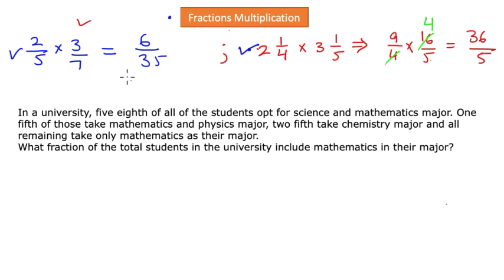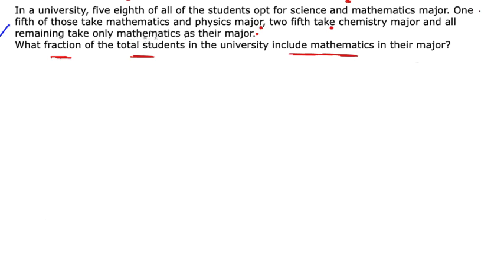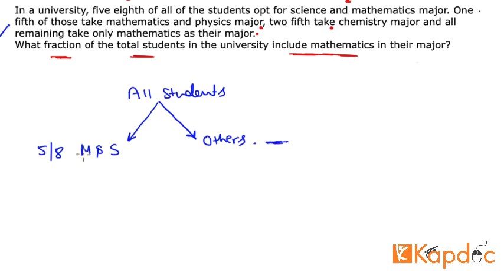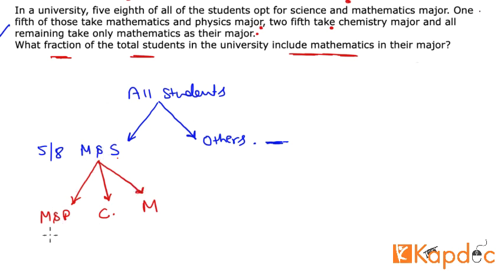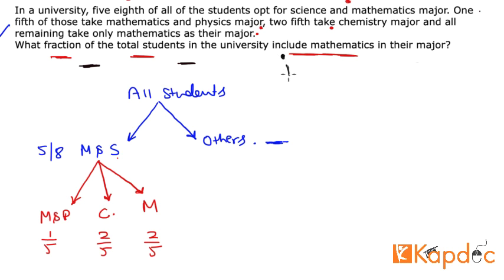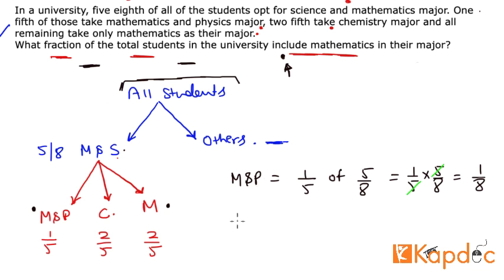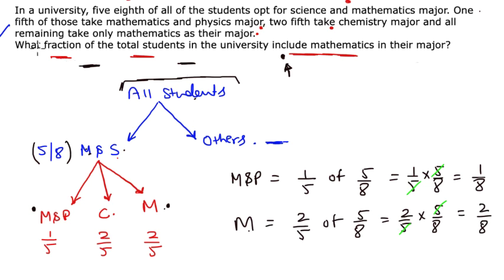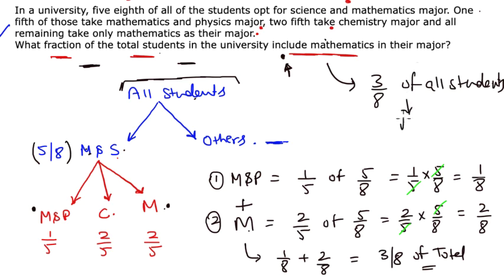Multiplication of Fractions | Class7maths | KAPDEC